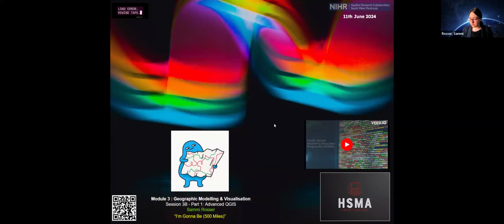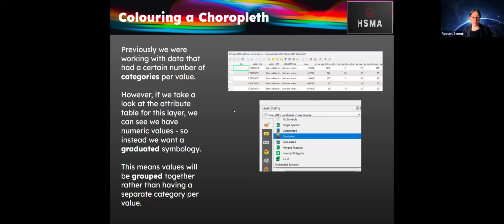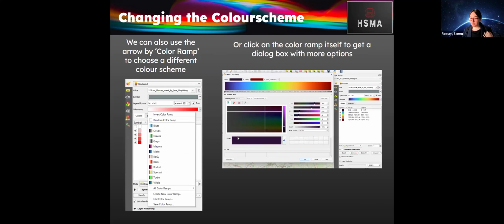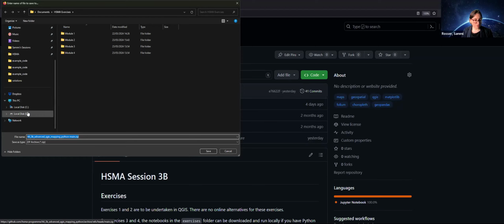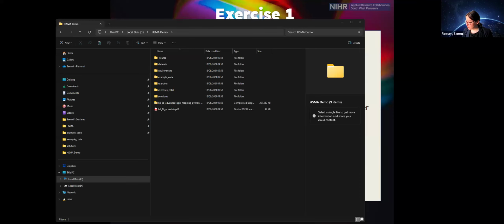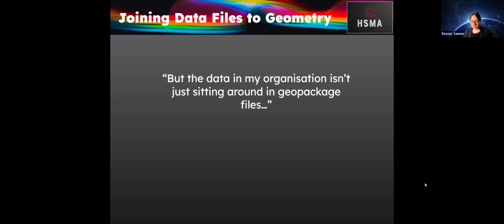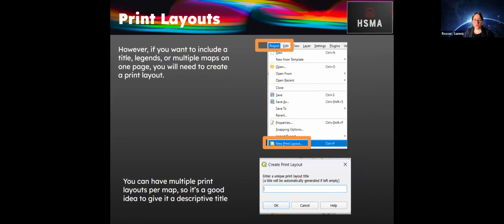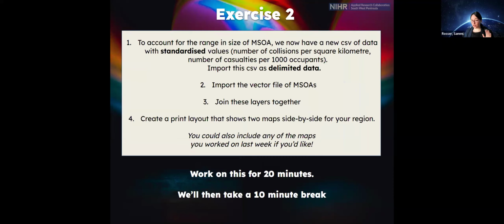(HSMA 6 Day 9) 3B - Choropleths and print layouts in QGIS